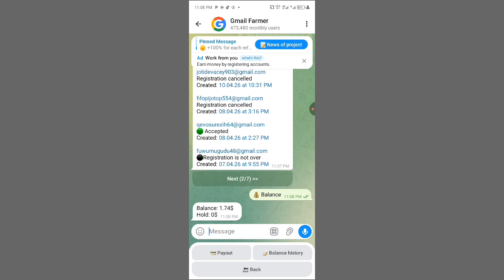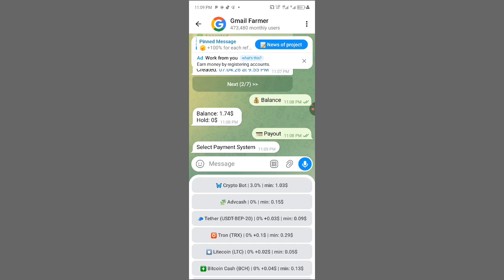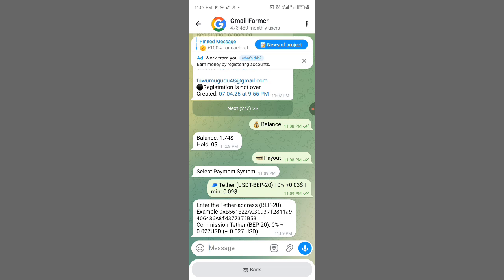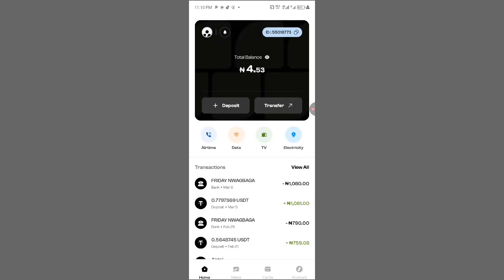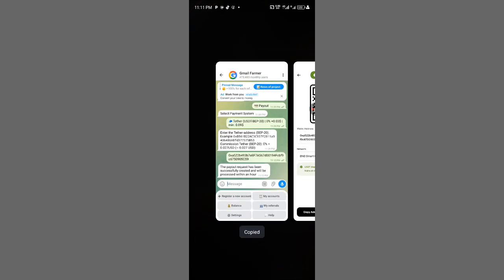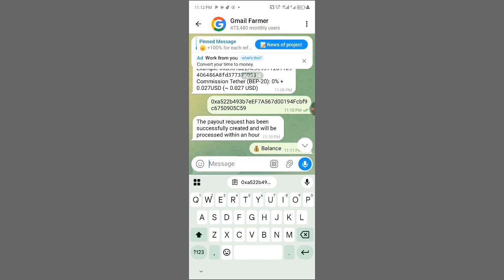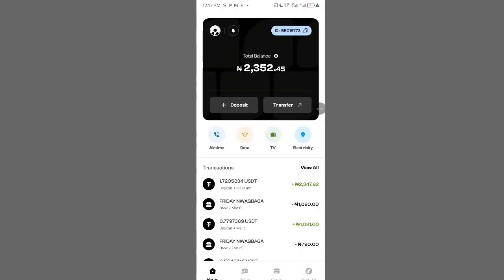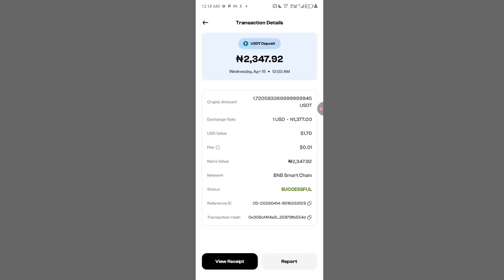Make Money Online Creating Gmail Accounts; Live Proof 2026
💰 Want to make money online from your phone? In this video, I'll show you exactly how to create Gmail accounts and get paid — with LIVE withdrawal proof so you know this is 100% real!

 This is one of the easiest make money online methods for beginners in 2026. No experience needed — just your smartphone and a few minutes of your time. Watch till the end to see the live payment proof!

- How to create unlimited Gmail accounts (without phone number verification)
- The platform that pays you for creating accounts
- How to withdraw your earnings (live proof shown)
- Tips to scale this side hustle from your phone

This method works for anyone looking for real ways to make money online, earn passive income, or start a side hustle with zero investment. Whether you're in Nigeria, Ghana, or anywhere in Africa — this works!

📲 **Try it yourself and drop your results in the comments!**

(Keywords)
how to create unlimited gmail account, unlimited gmail account without phone number verification, how to create gmail account without phone number, create gmail account without phone number, how to make money online for beginners, side hustle 2026
make money online, make money online 2026, how to create gmail account, create gmail account, gmail account, make money online with your phone